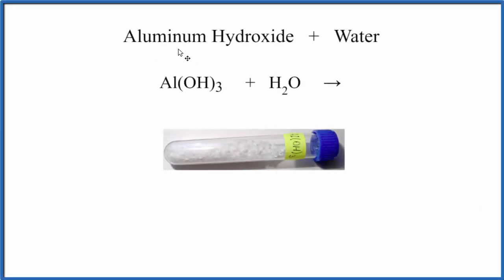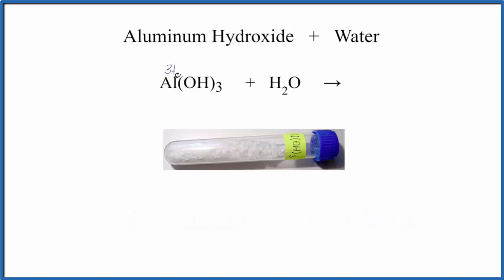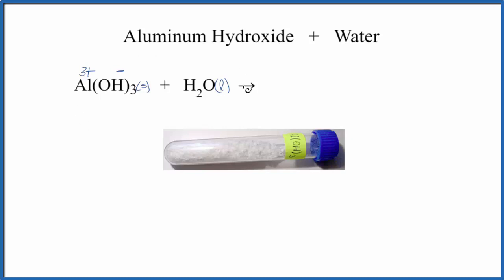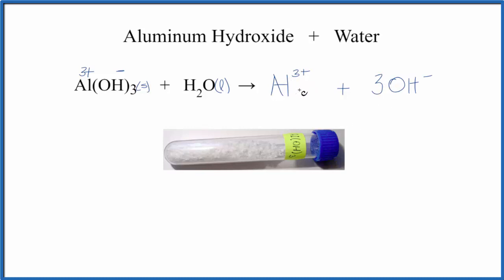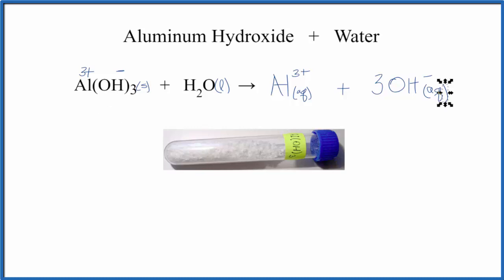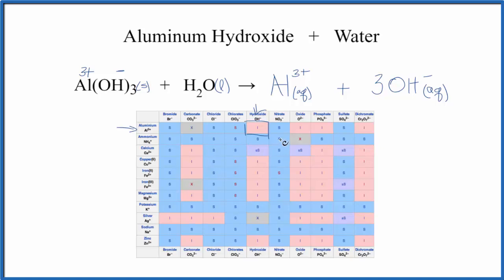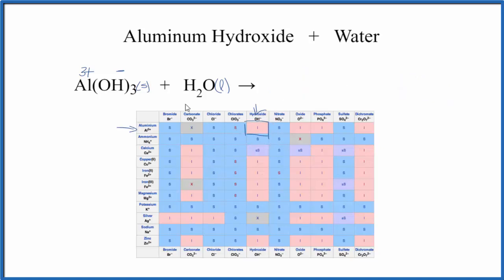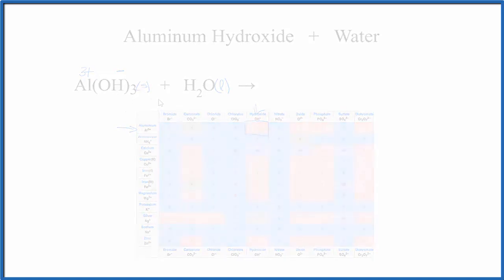Equation for Al(OH)3 + H2O (Aluminum Hydroxide + Water)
In this video we will describe the equation Al(OH)3 + H2O and write what happens when Al(OH)3 is dissolved in water.

We might expect that when Al(OH)3 is dissolved in H2O (water) it would dissociate (dissolve) into Al 3+ and OH- ions. To show that they are dissolved in water we can write (aq) after each. The (aq) shows that they are aqueous – dissolved in water.

We can consult a solubility table to check and determine if Al(OH)3 will dissolve in water. There are also a set of general rules to help remember which compounds are soluble, insoluble, or partially soluble.

When we check the solubility table we see that Al(OH)3 is insoluble.  Essentially you end up with wet Al(OH)3 when you mix Al(OH)3 with water. If you need to know how to balance chemical reactions, see my complete tutorial on balancing all types of chemical equations: